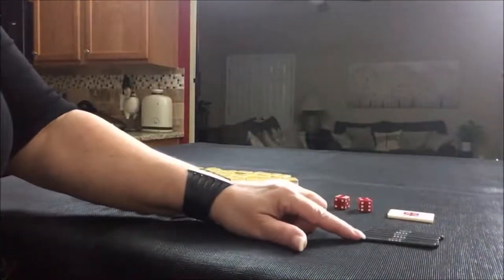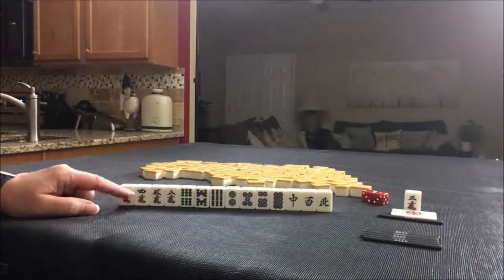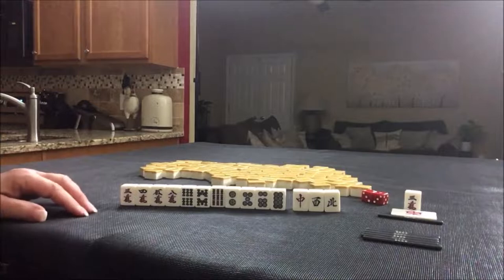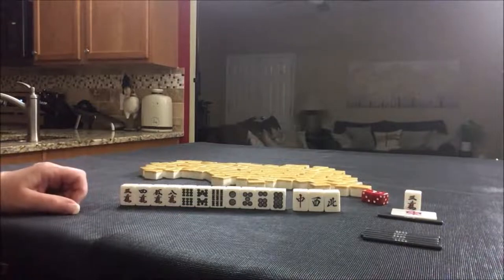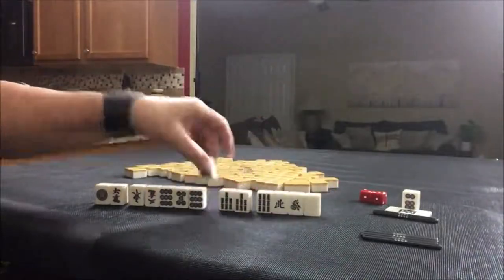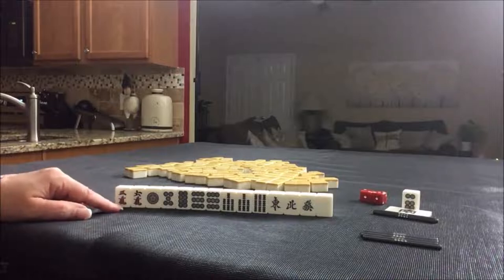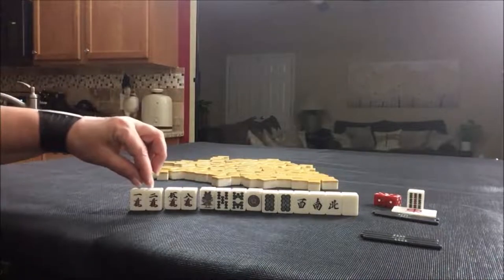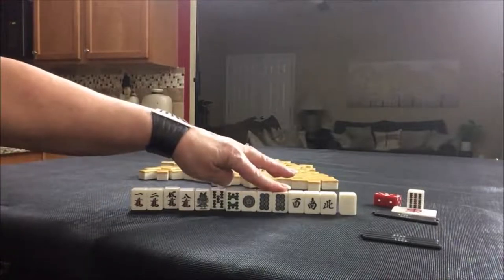Riichi Mahjong Random Pulls 20190907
Michele Frizzell
Instructor, Author, Speaker